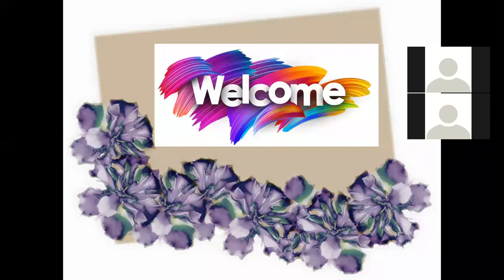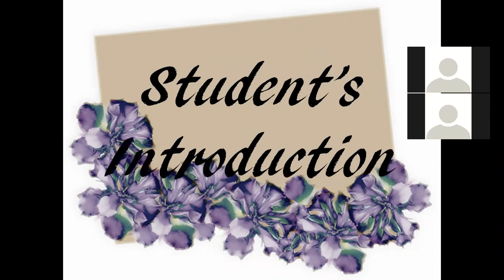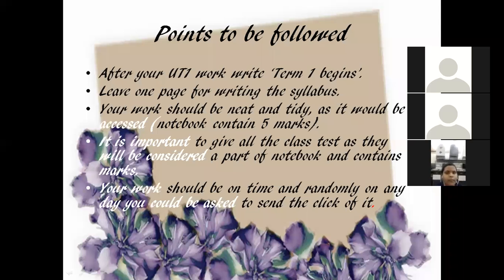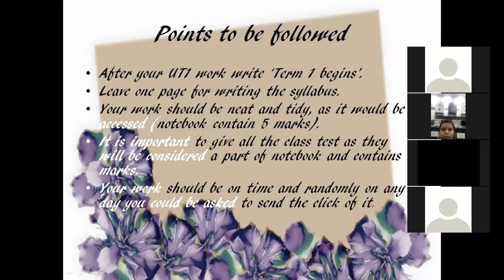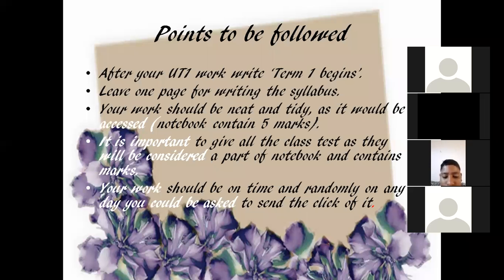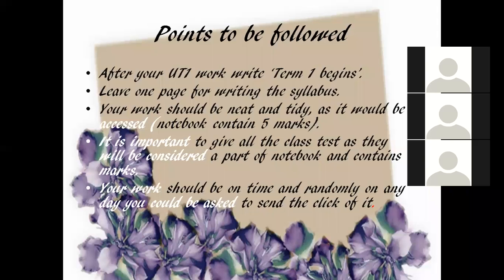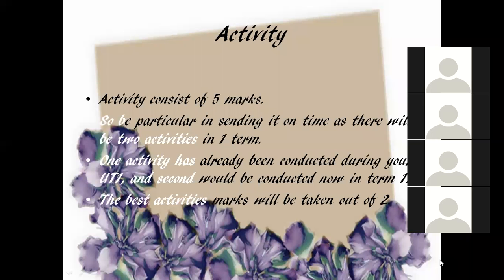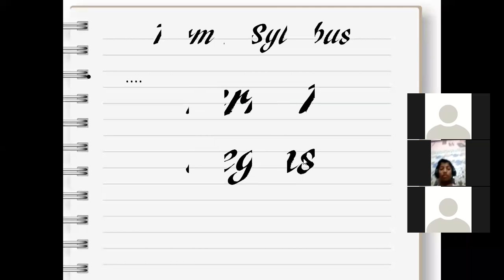Class 7 introduction